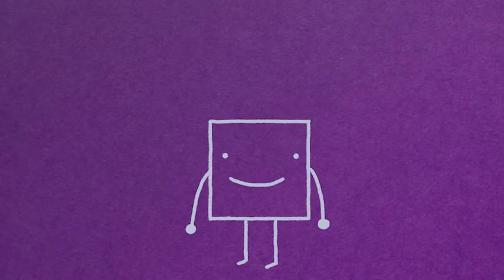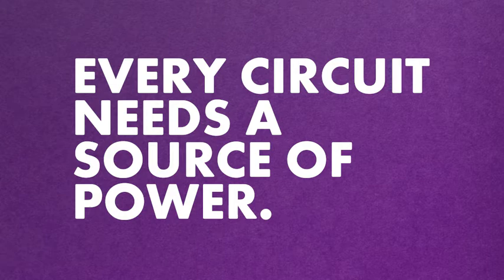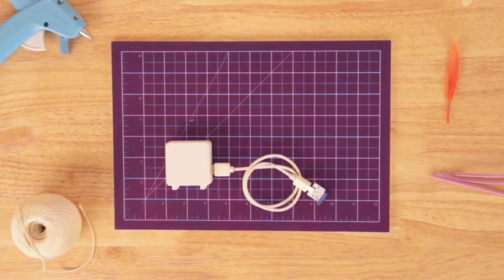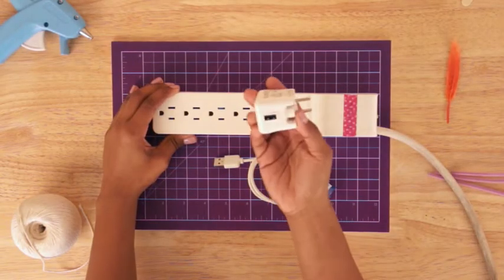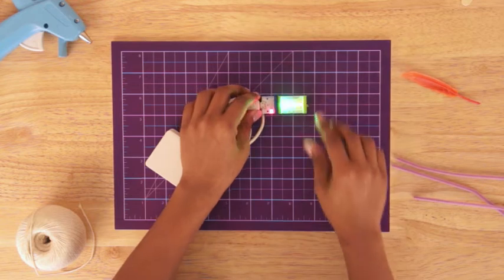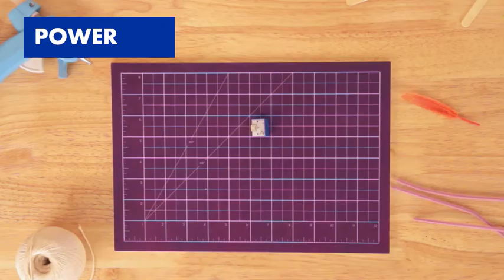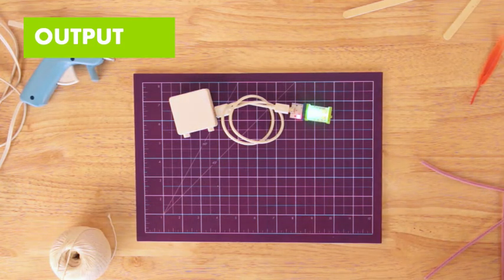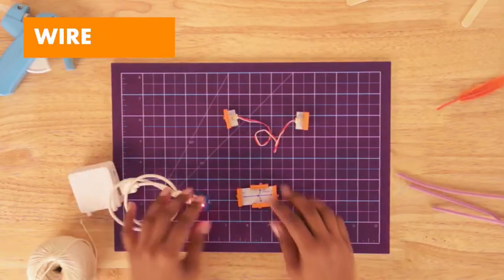littleBits Bit Basics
littleBits magnetic “Bits” snap together to turn ideas into inventions, transforming the way kids learn so they can grow up to be tomorrow’s ChangeMakers -- no matter their age, gender, race, nationality, or ability. Get to know your bits with this quick informative video and let's start inventing!